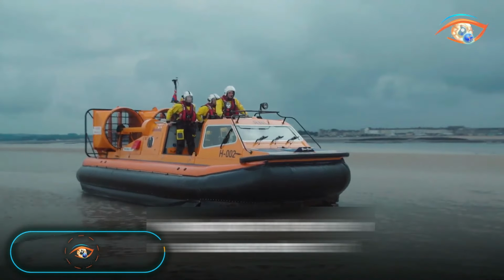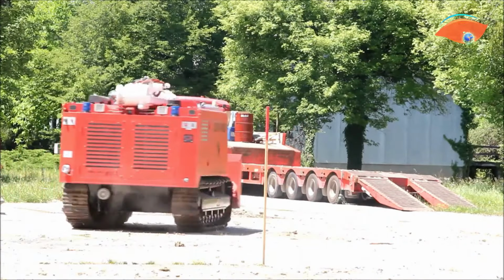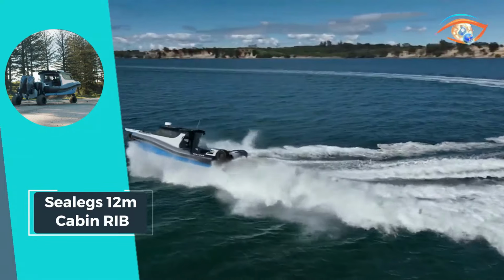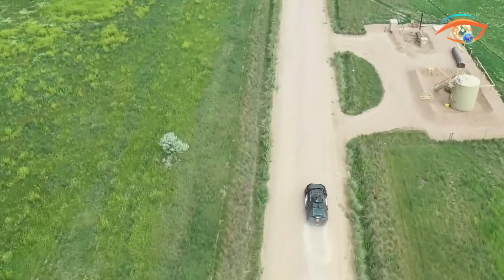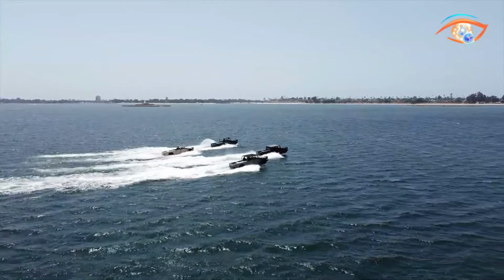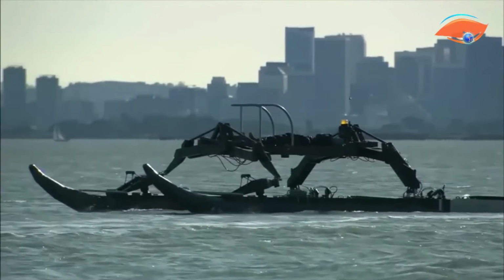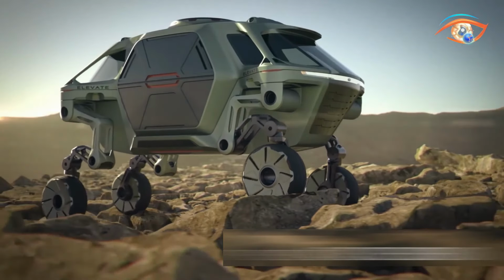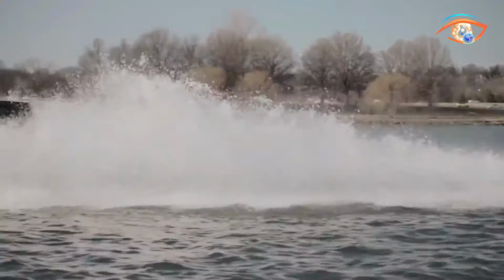You Won’t Believe What These Machines Can Do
00:00 - Introduction

00:38 - 1: Rnle Rescue Hovercraft
01:39 - 2: Erickson Air Crane
02:35 - 3: DOK-ING MVF-5
03:35 - 4: Sunswift 7
04:32 - 5: Sealegs 12m Cabin RIB
05:29 - 6: ARGO Sasquatch XTX
06:29 - 7: Live Storm TIV 2
07:26 - 8: Tactical Floating Bridge
08:22 - 9: WaterCar H1 Panther
09:21 - 10: Volvo LX03
10:19 - 11: WAM-V
11:16 - 12: Hyundai Zombie Survival Machine Concept
12:09 - 13: Hyundai Elevate
13:06 - 14: Range Rover KLASSEN
14:05 - 15: Gibbs Phibian